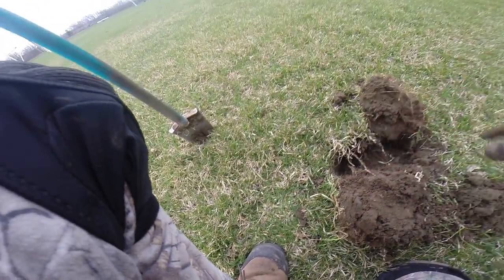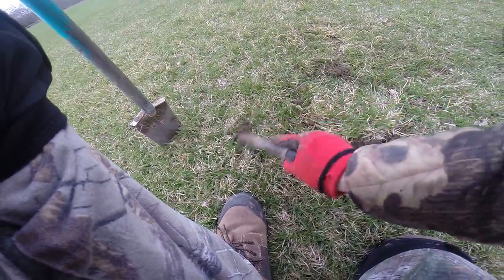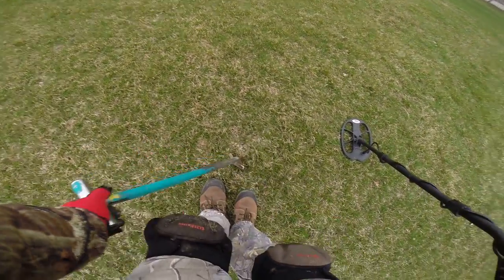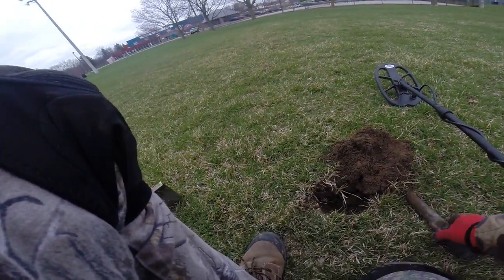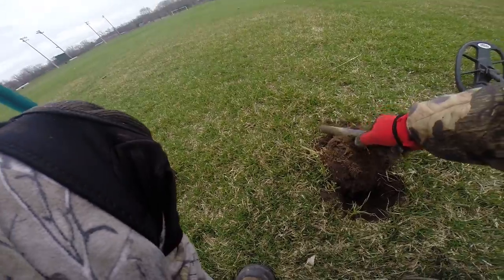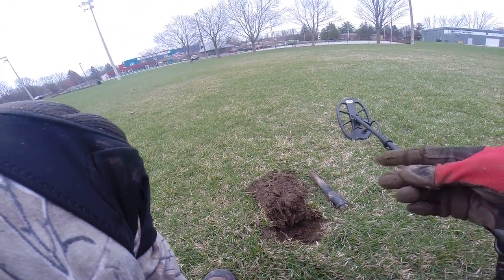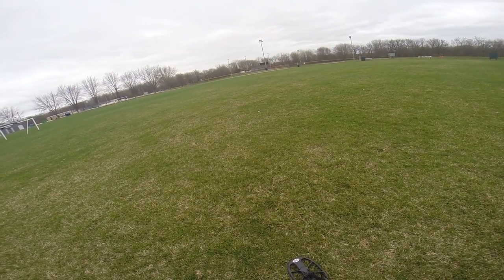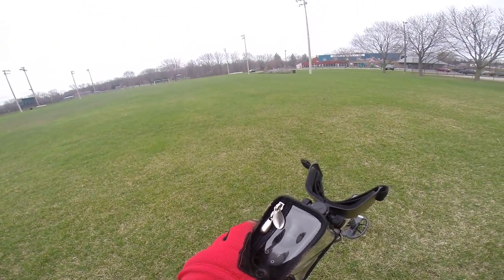NOKTA FORS CORE Hunt 3